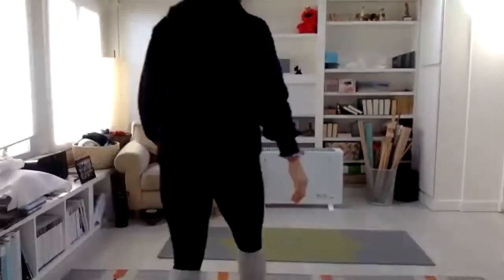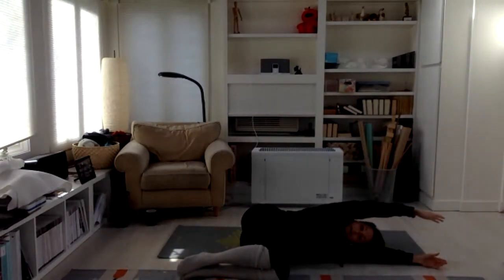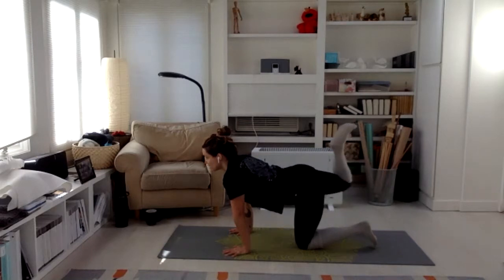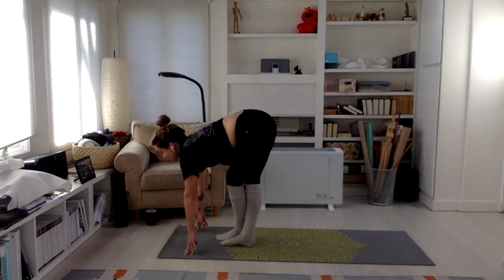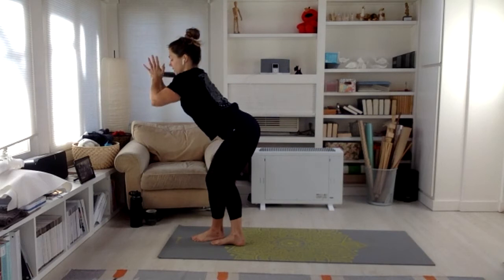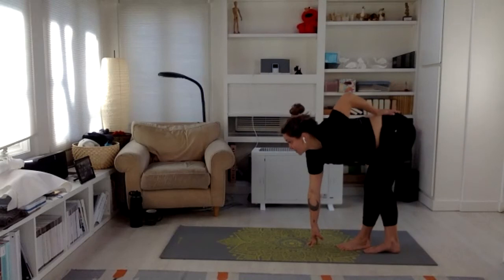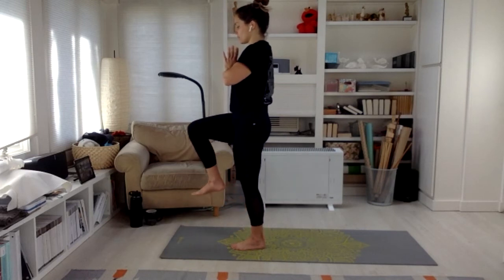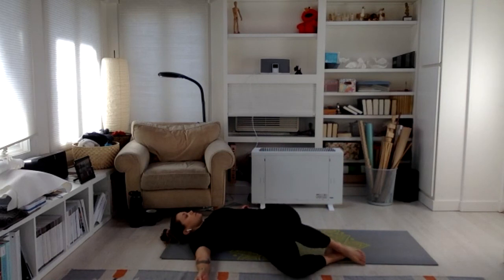Dynamic Vinyasa with Emma Doyle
This is a recording of a live yoga class with Emma Doyle, presented over Zoom.